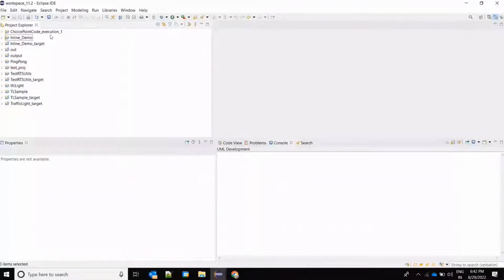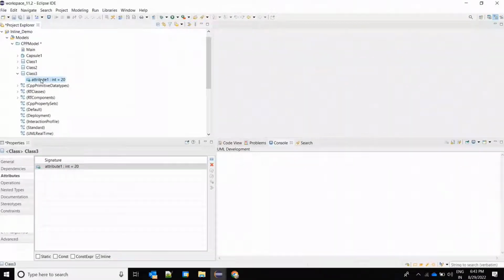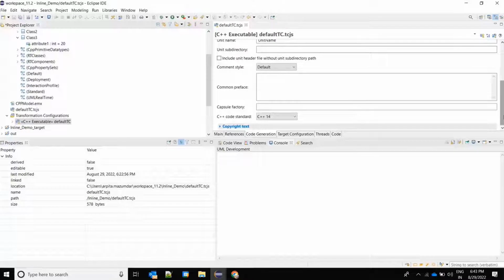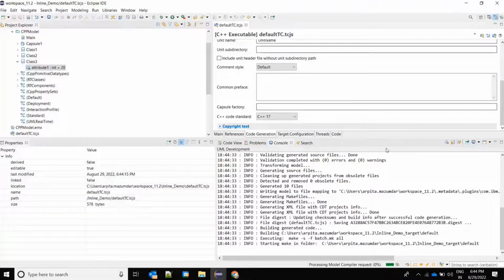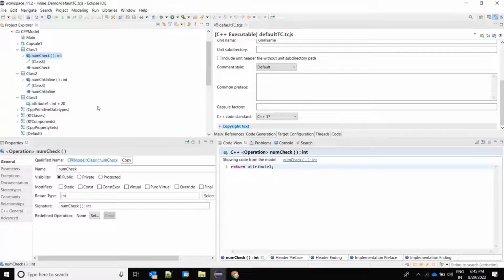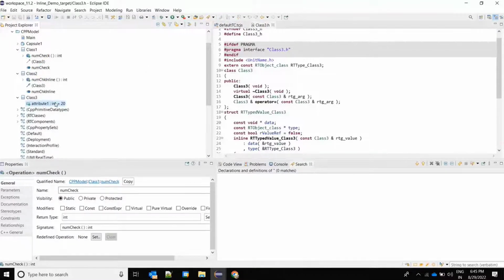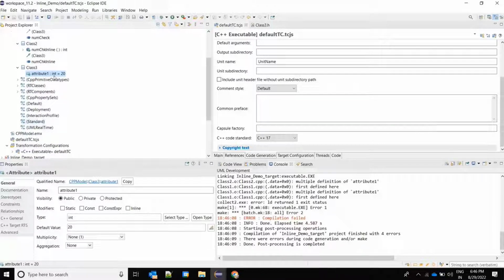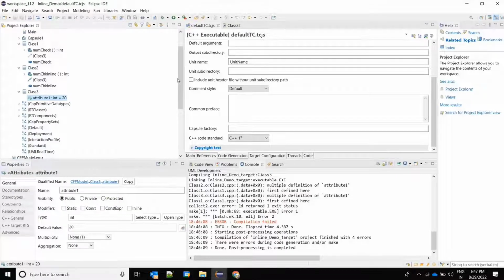HCL RTist - Sprint Demo 2022.34 - 2. Support for Inline Variables (C++ 17)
An inline variable can be defined in a header file and included into multiple compilation units without
getting a linker error.